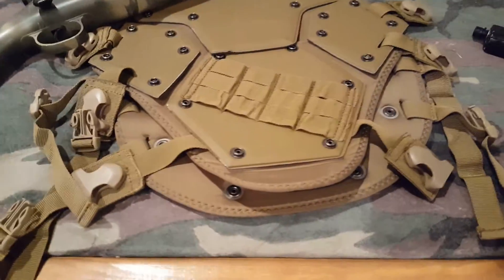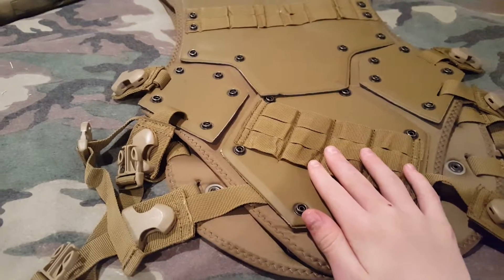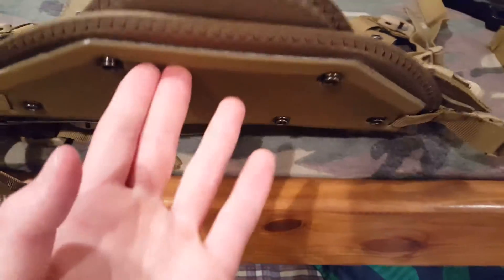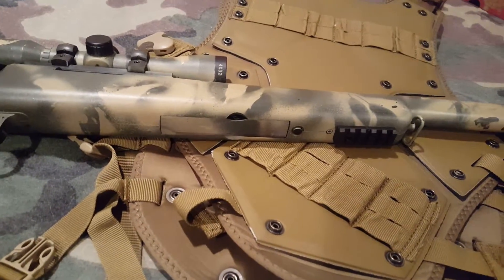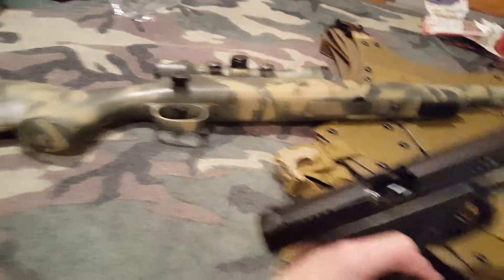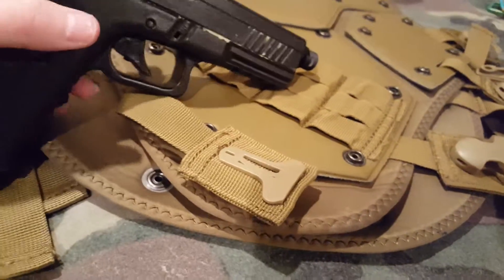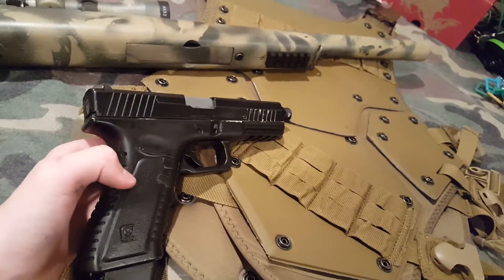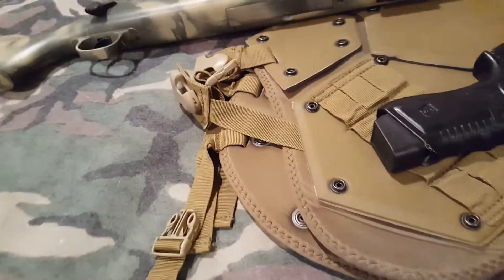airsoft trade/sell April 2016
Hey guys looking to trade and or sell these three airsoft items.
vest:45
sniper:75-80
pistol:95-100
looking to trade for:
coyote brown or tan Molle vest
m4 mag pouches
m4 mid caps
m4 accessories
But still offer up!!